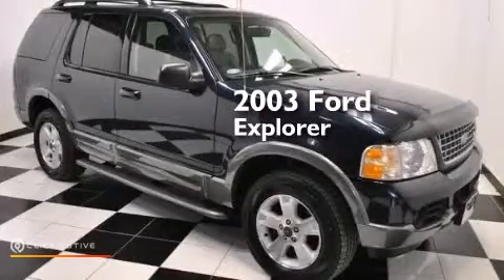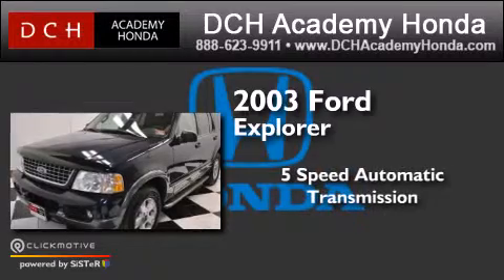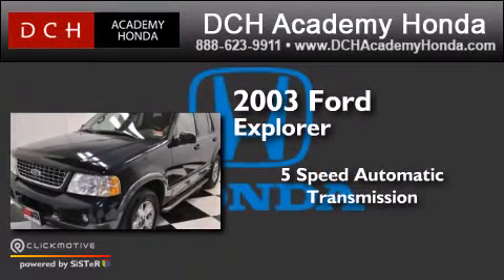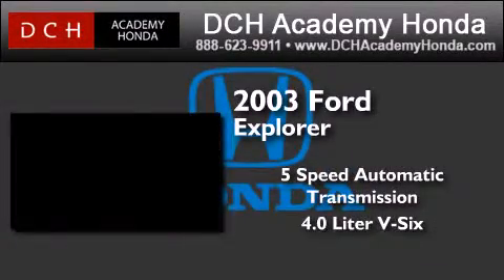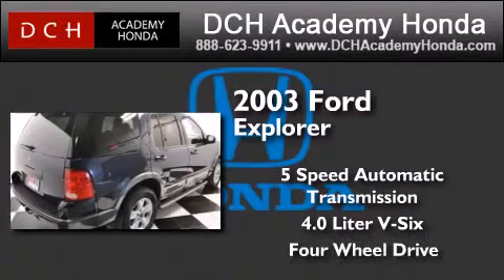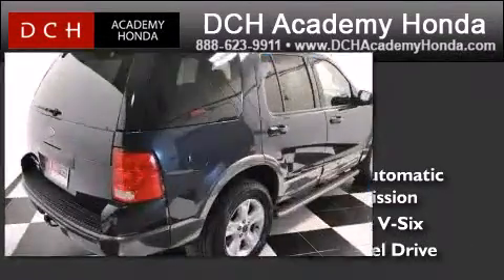Pre-Owned 2003 Ford Explorer Old Bridge NJ 08857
We have been honored to serve the Old Bridge NJ area , we promise that your experience at our dealership will exceed your expectations ! Year : 2003 Make : Ford Model : Explorer Engine : Gas/Ethanol V6 4.0L/245 Trans . : Automatic Exterior : True Blue Metallic Miles : 112,888 Interior : Graphite Stock : AHP5884A DCH Academy Honda 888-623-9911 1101 US Highway 9 North Old Bridge , NJ 08857